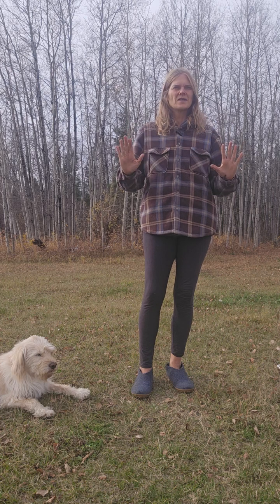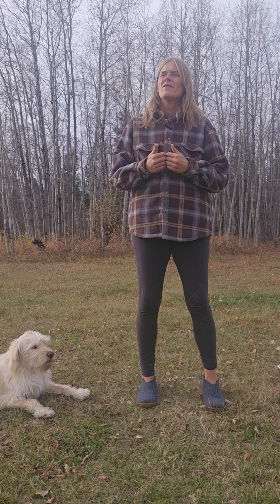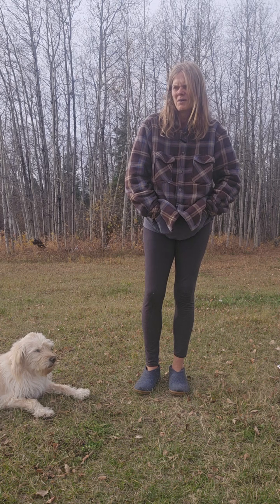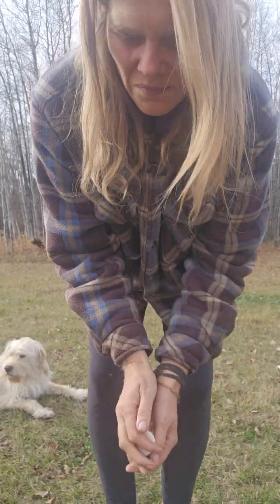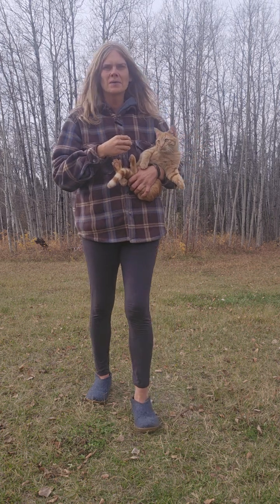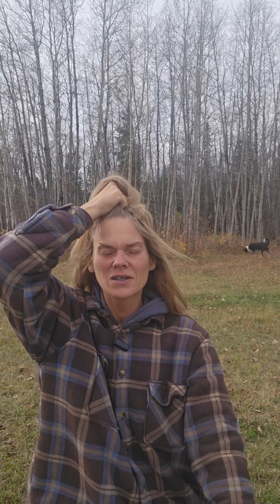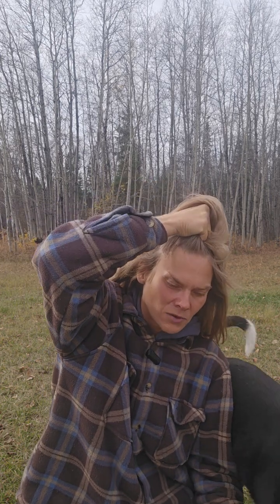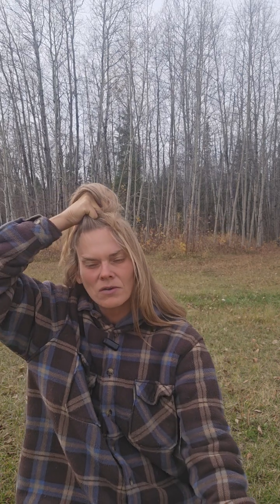I'm jittery and hungry (I just ate) - join me for self-care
This is a fascial maneuver from Human Garage.
If you are ready to take back control of your health, find me on the Human Garage app at Molly Anwar and direct message me so we can work at it together!  One day at a time, we will start to regain our health.